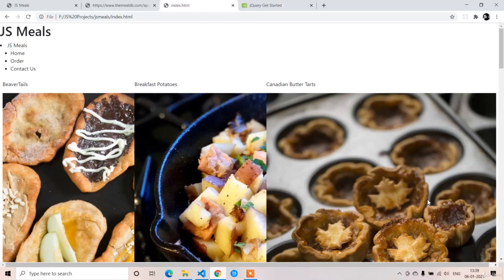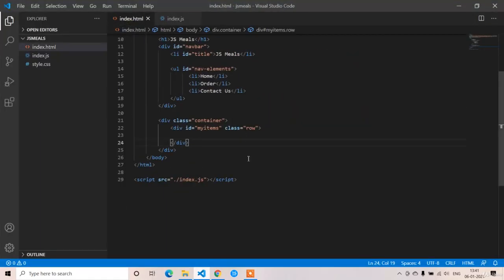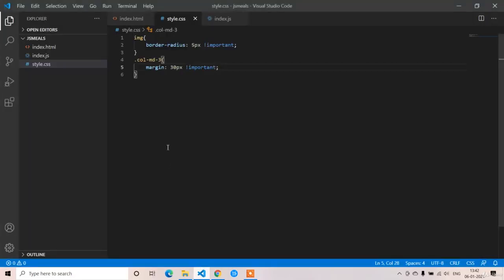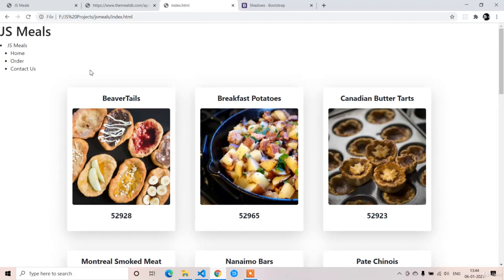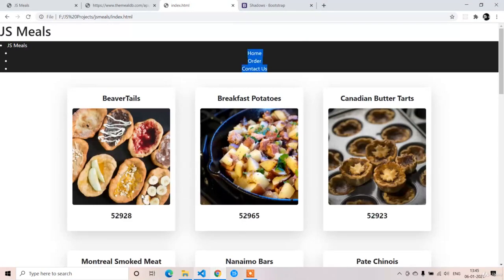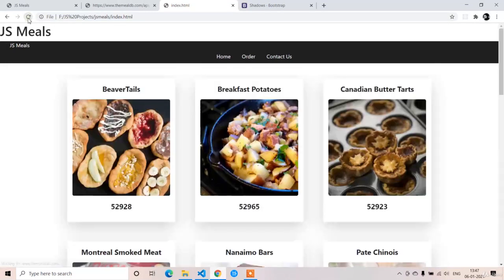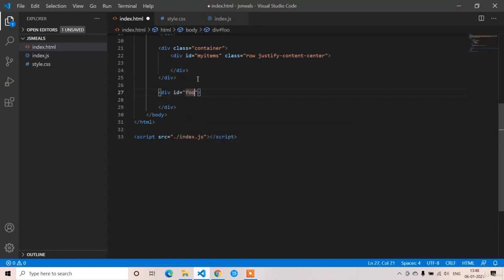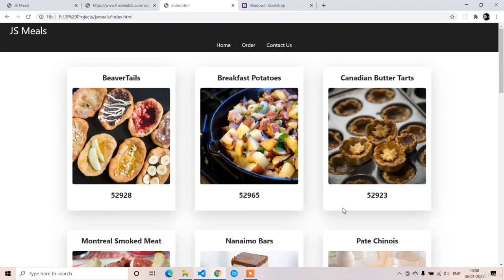Web(Meals) Project Using HTML,CSS&JavaScript 3. JS Meals - CSS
Using CSS to build Meals Website